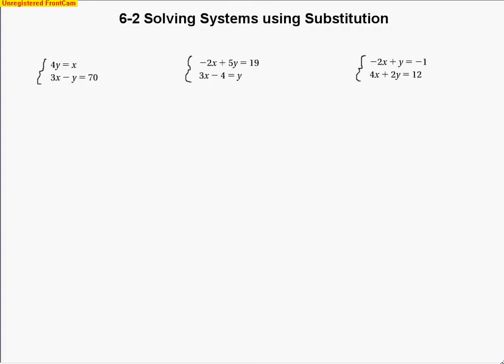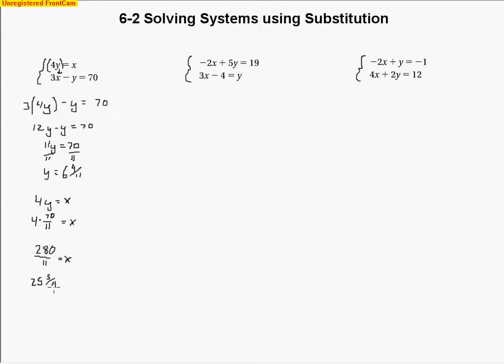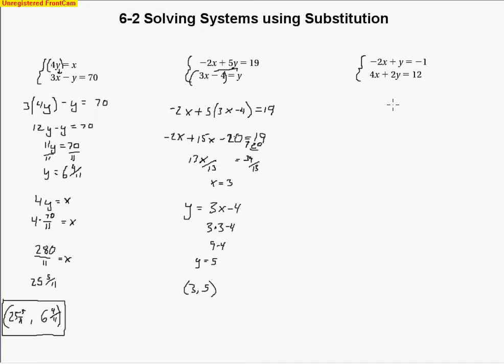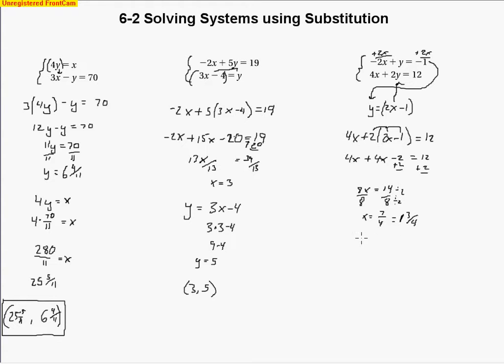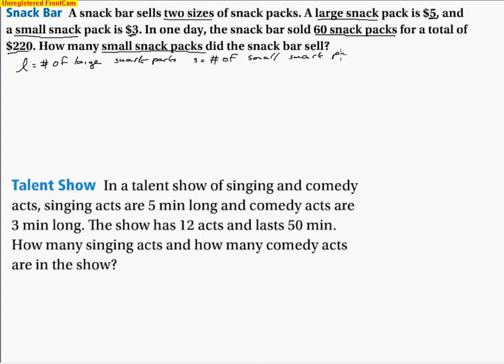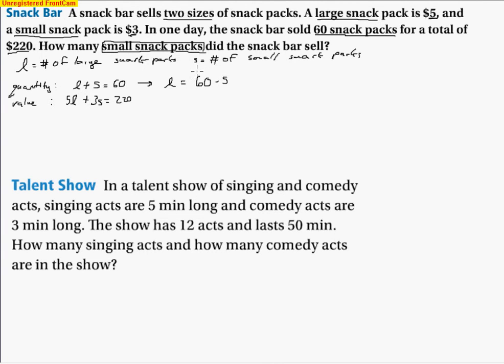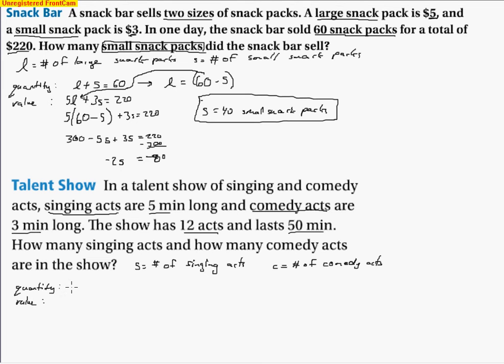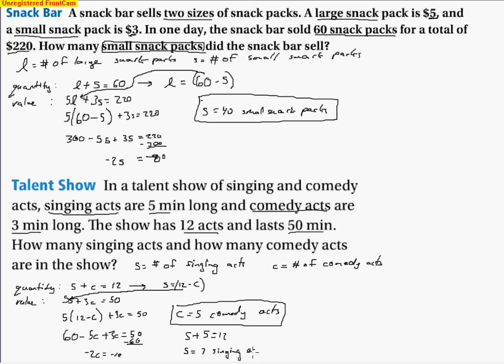6 2 Solving Systems using Substitution Day 1